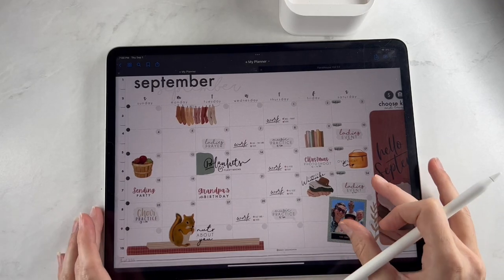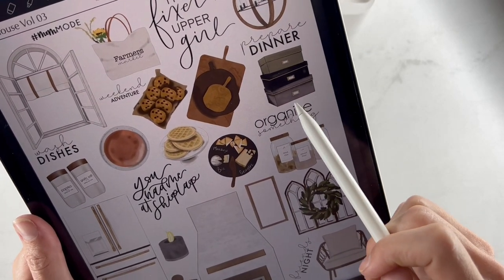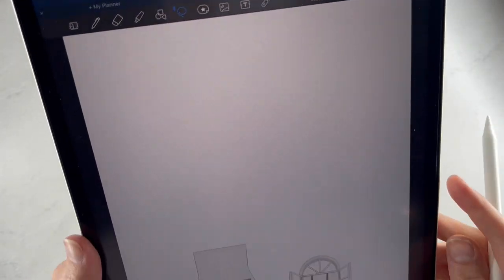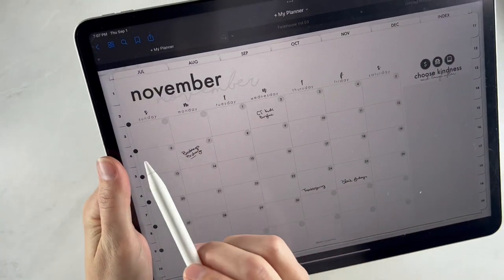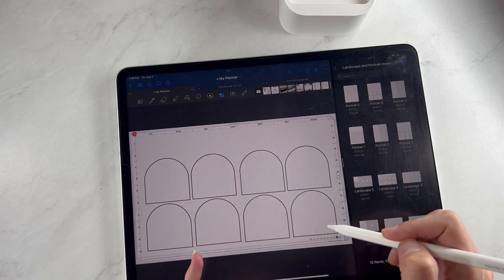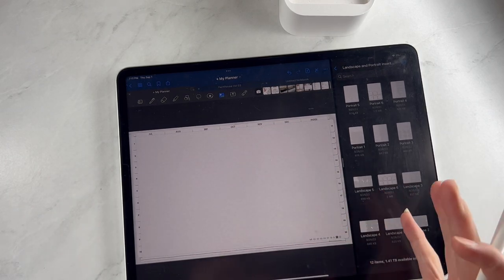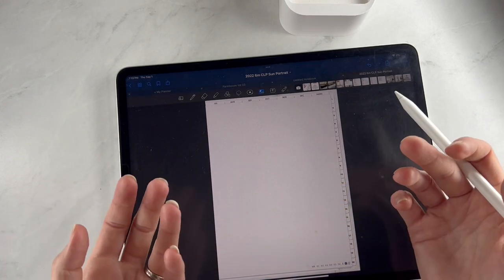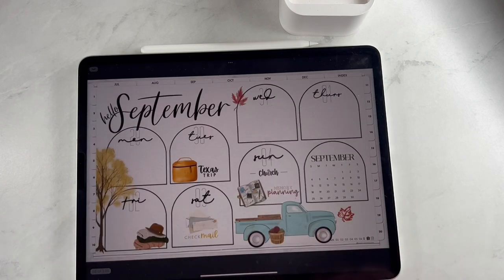Landscape and Portrait Inserts for digital planning PLUS New Digital farmhouse stickers 😍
It’s time to have some fun!! New uniquely designed inserts. You can do SO much with these. You can use the image icon tool and the crop tool to change them up even more so the most variety. This pack comes with circles, tags, arches and more! They are so unique and I can’t wait to see how everyone uses them! Say hello to VOLUME THREE of Farmhouse stickers! As I’m sure you know we LOVE farmhouse around here and I find I use those stickers the most! I love this set because it includes some customizable options with the frame, fireplace and bag. I am in LOVE with that fireplace and refrigerator. It’s just SO cute!

F A R M H O U S E   V O L   3

I N S E R T S   V O L   3